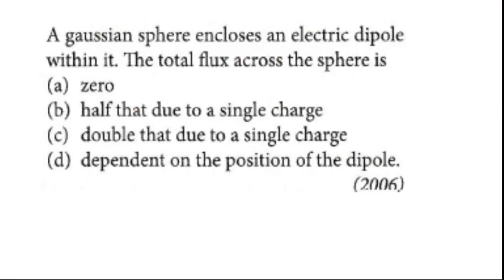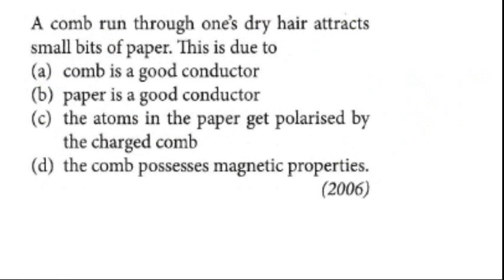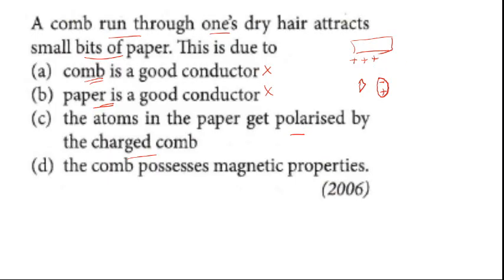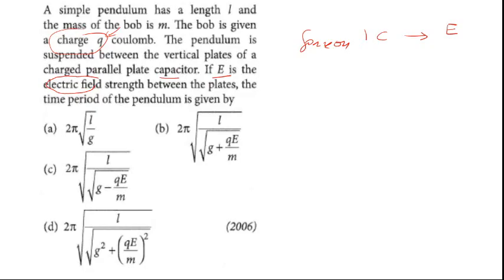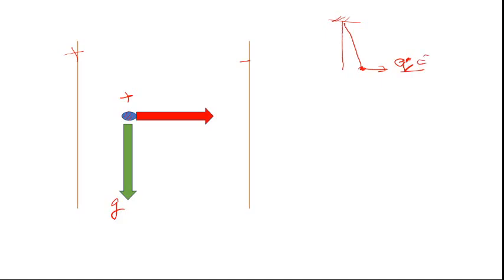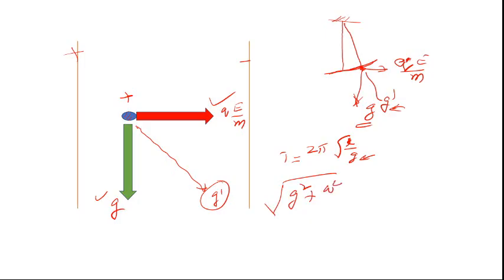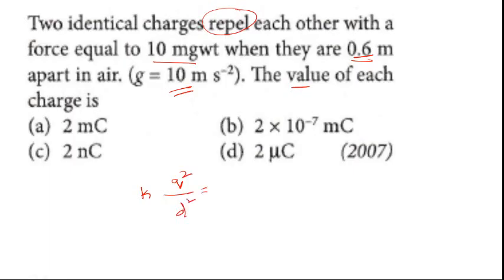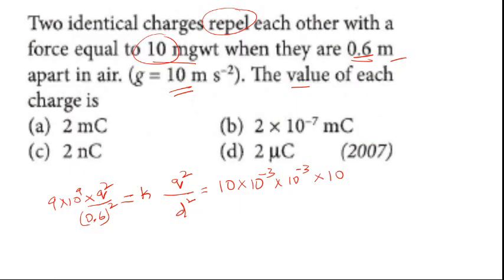Electric Ch & Field 01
Physics MCQs Solution made easy